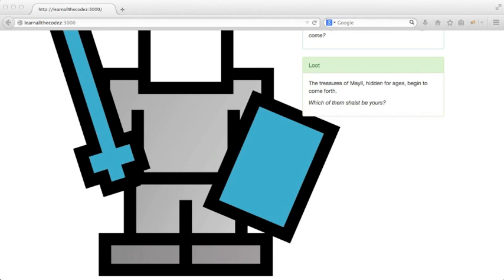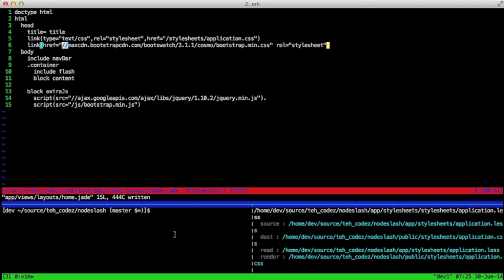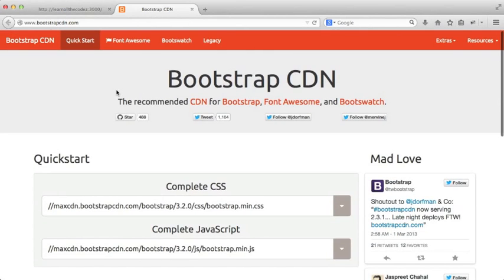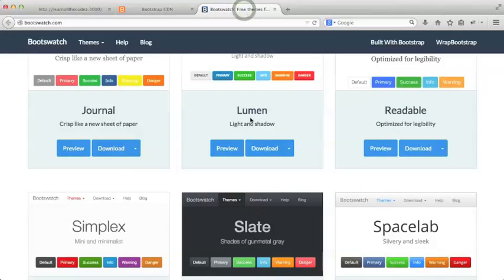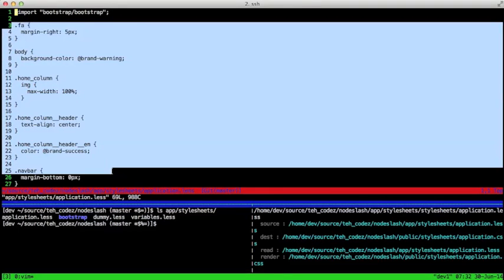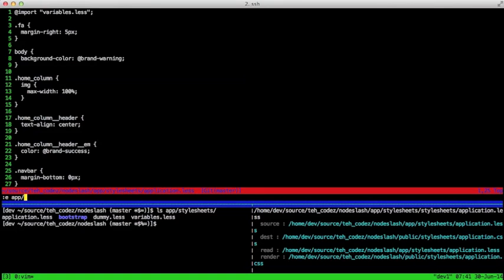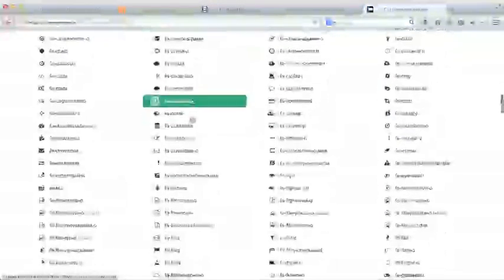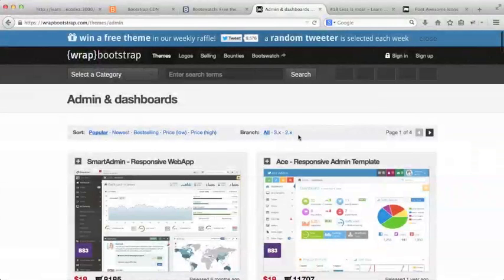24 - Style tricks for the design impaired